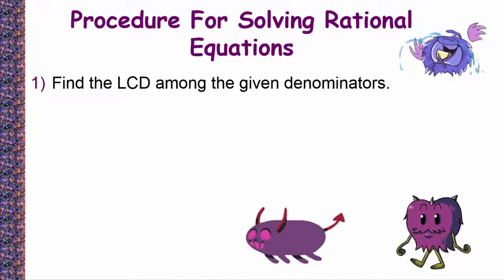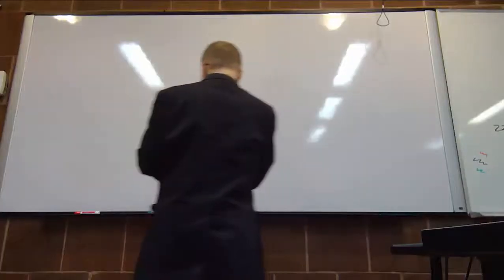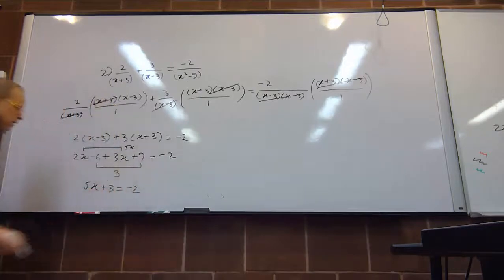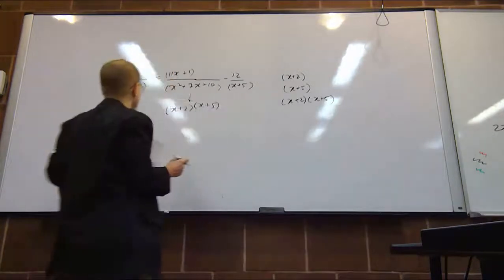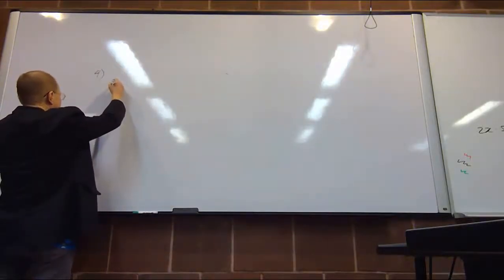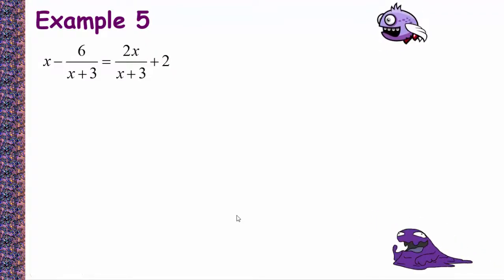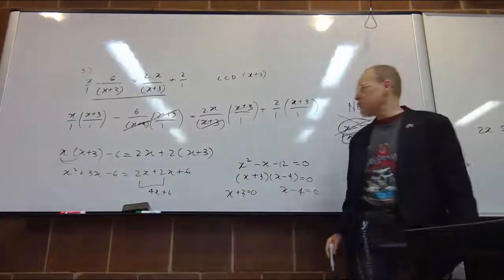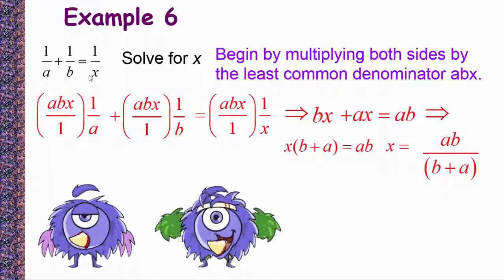5 5 Solving Rational Eqs